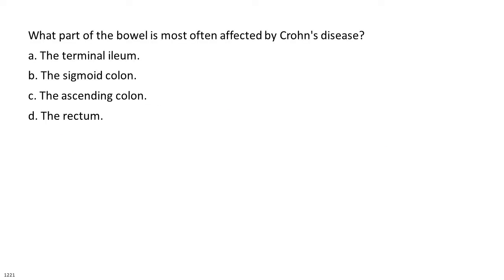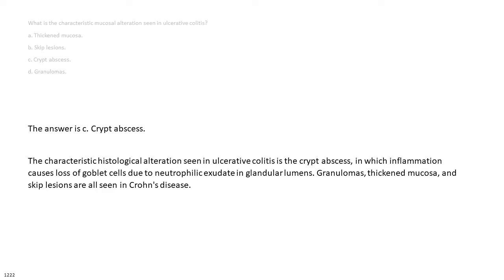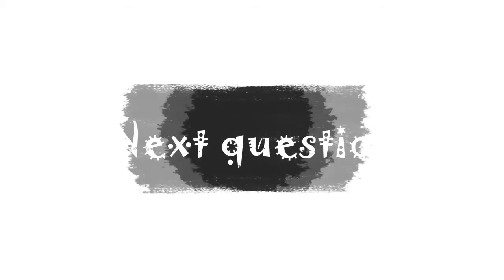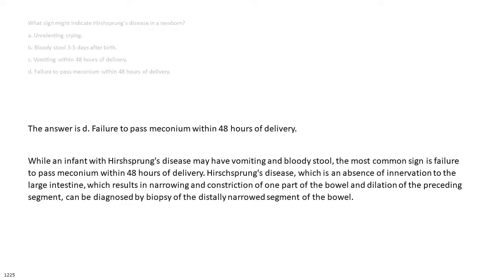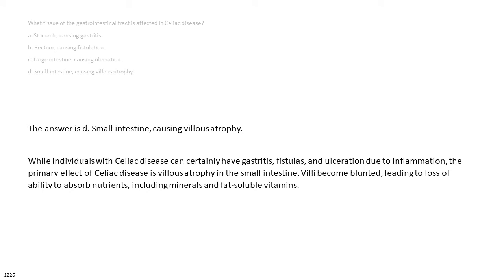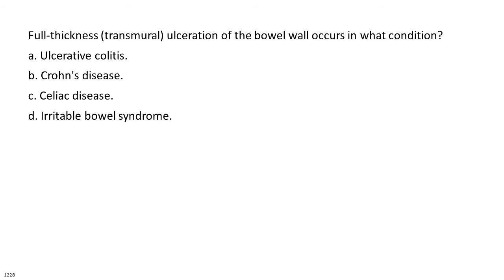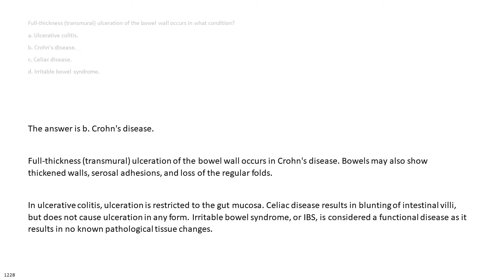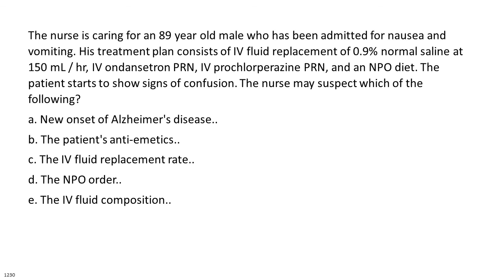NCLEX 10 1221 1230